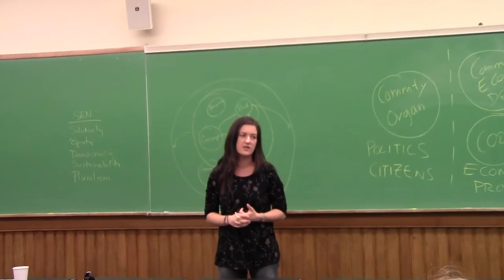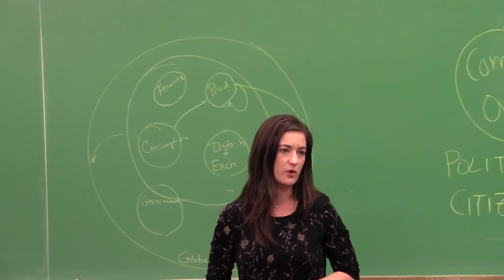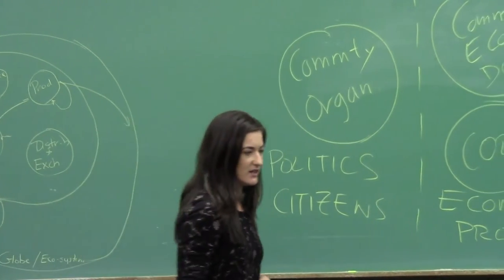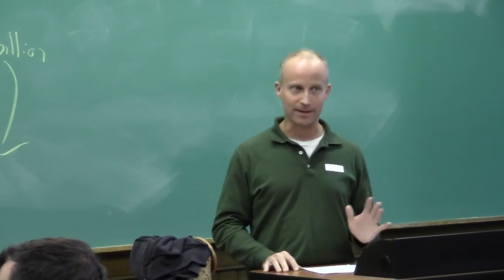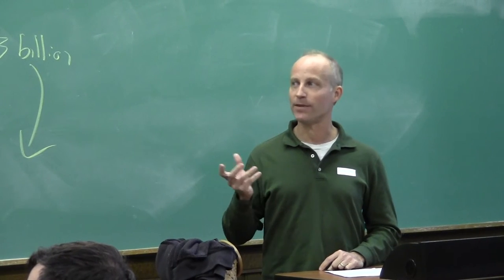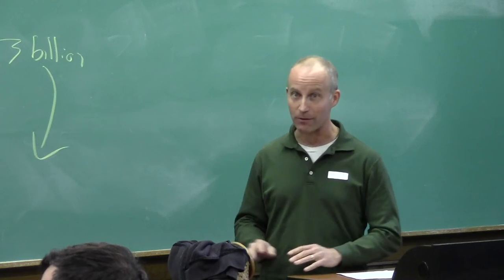SAGE Conference 2012: Envisioning the Transition to a Solidarity Economy Part 3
Solidarity And Green Economy (SAGE) Alliance Conference 2012 "Another World Is Possilbe".